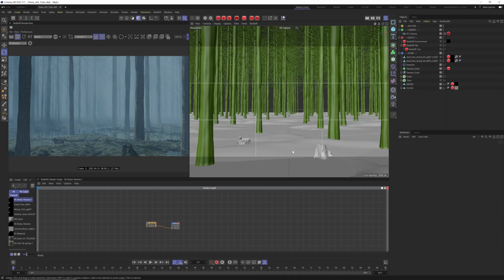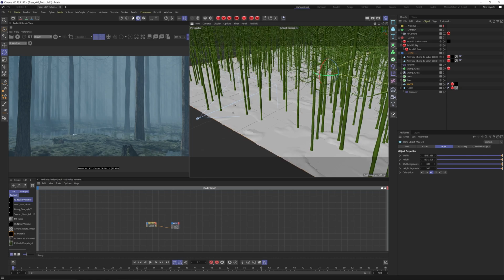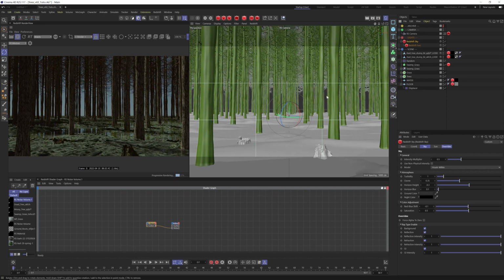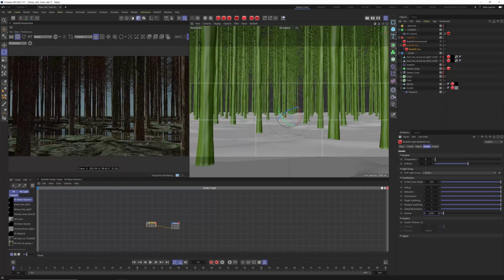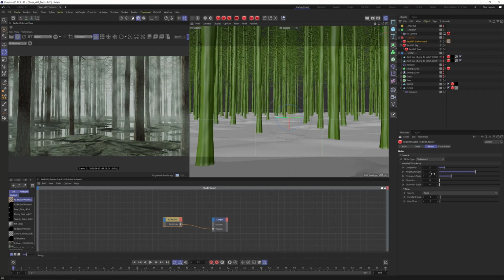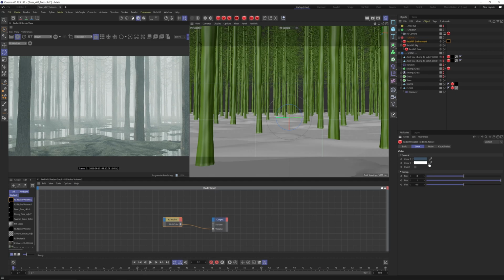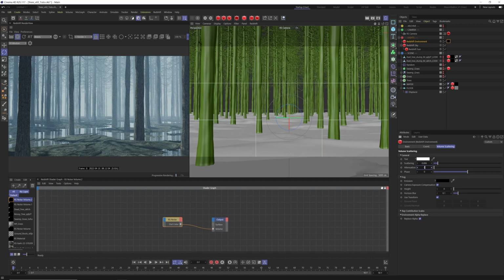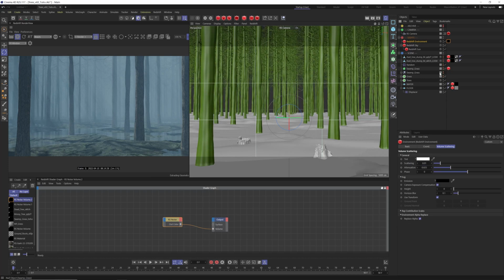How to Create a Foggy Forest in Cinema 4D and Redshift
In todays video, we talk about how to create a Foggy Forest in Cinema 4D and Redshift, using Redshifts Environment object. I go over some of the main settings to affect the look of the environment as well as how you can add more realism to your fog.

My Links!

Time-stamps:
00:00: Intro
01:00: Scene Setup
02:04: With & Without RS Environment
02:46: Setting up RS Environment
05:31: Using Noise Volume to improve Realism
08:22: Tinting our Environment
09:18: Phase and Attenuation
12:16: Outro